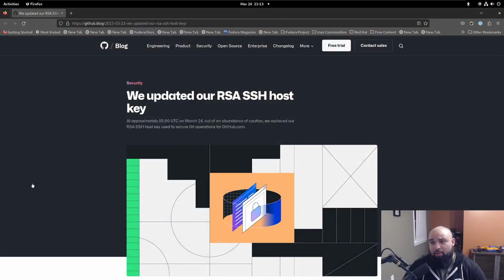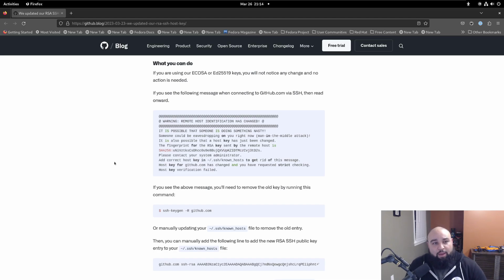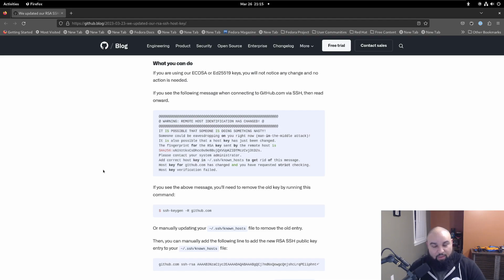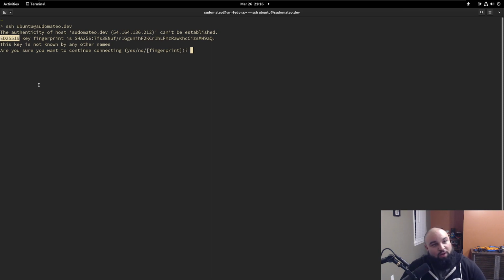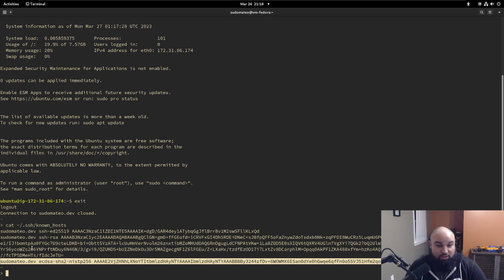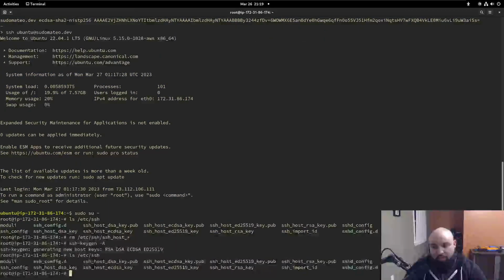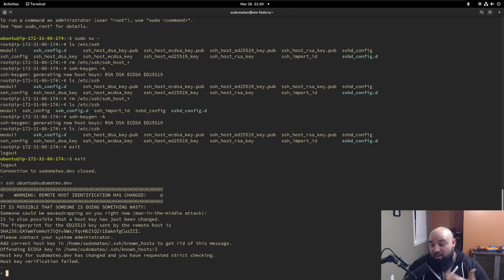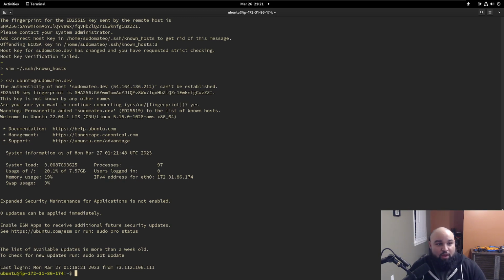Understanding SSH Host Keys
Describing what SSH host keys are, what they are used for, and what actually happened when GitHub rotated their RSA SSH host key.